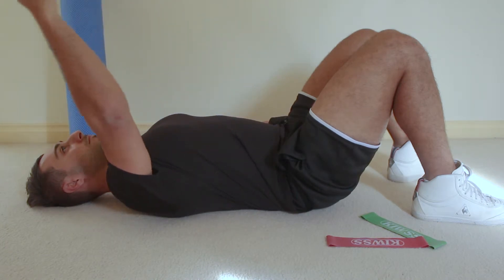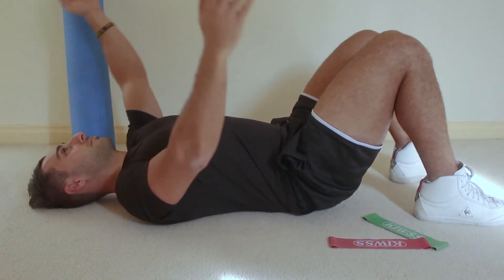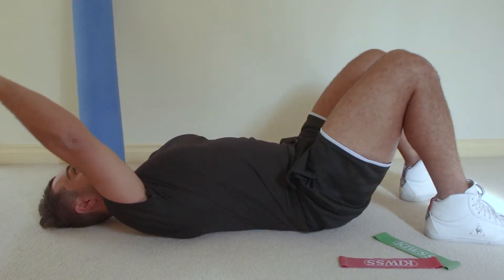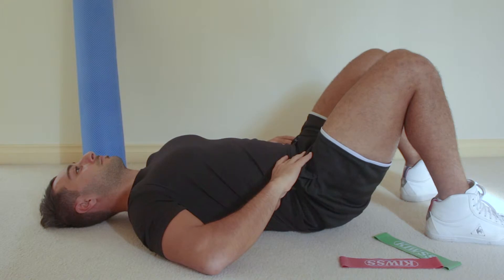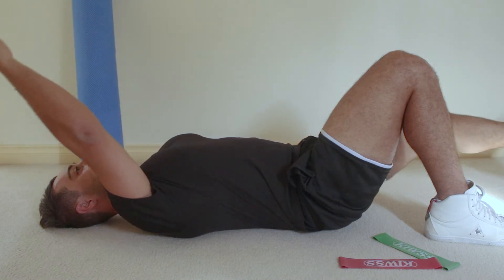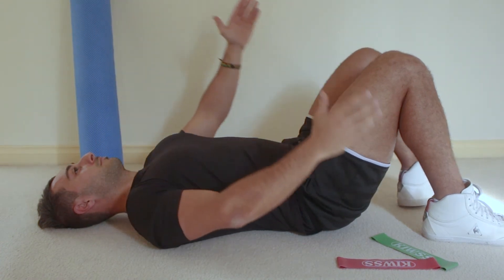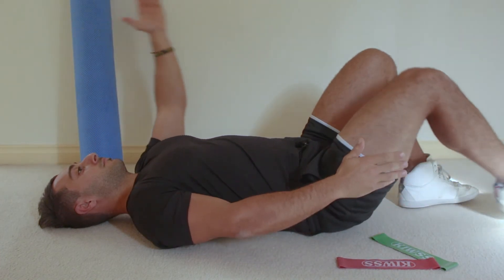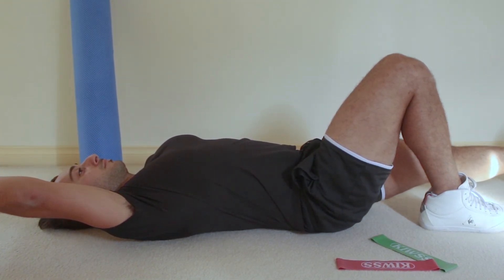Dead Bug track